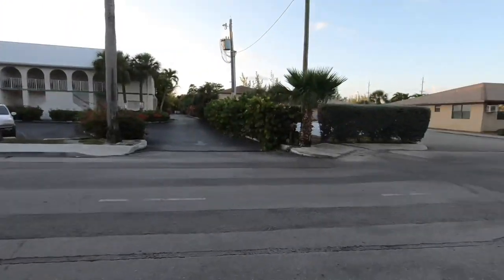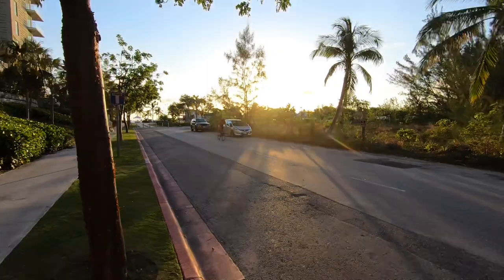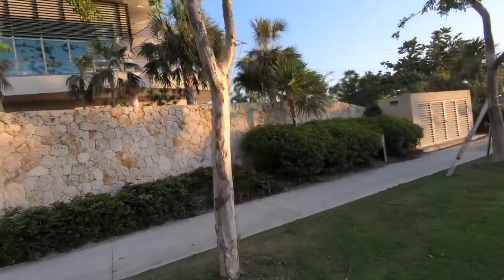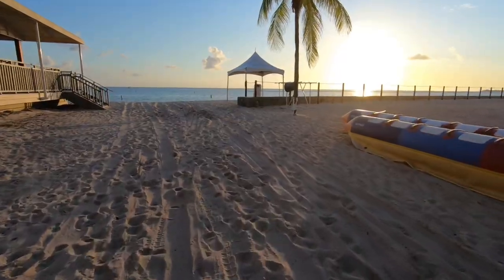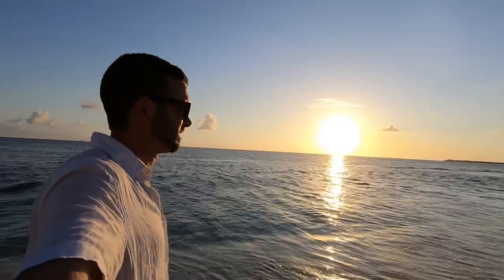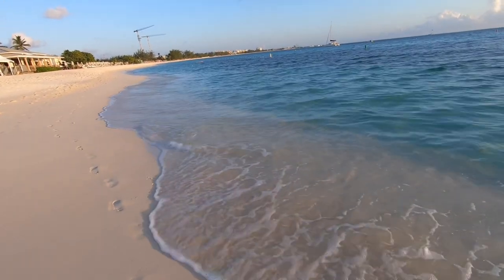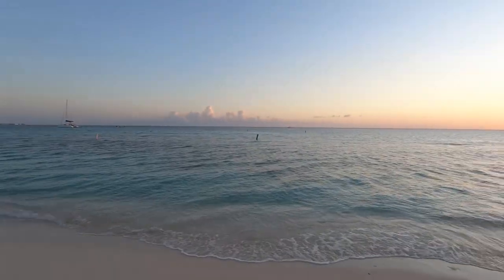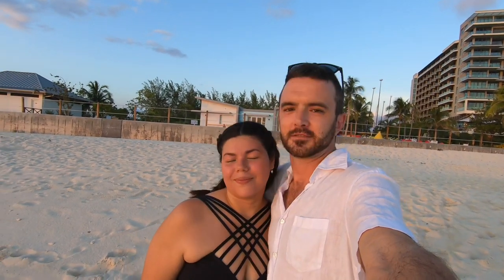Mr. Cayman Vlogs | CAYMAN ISLANDS 🇰🇾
Favorite part of the day is the sunset 🌅

Come join us as we enjoy our sunset here in Grand Cayman!